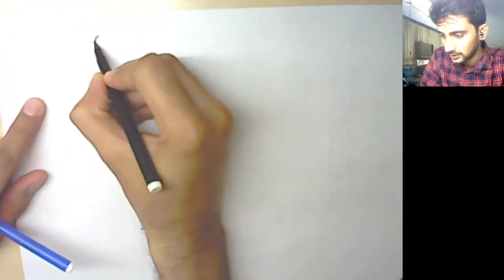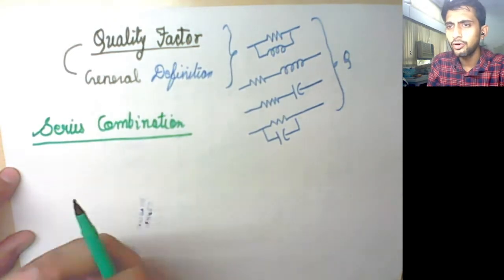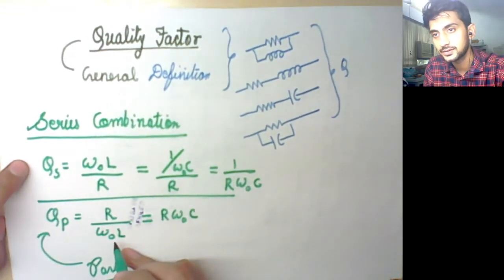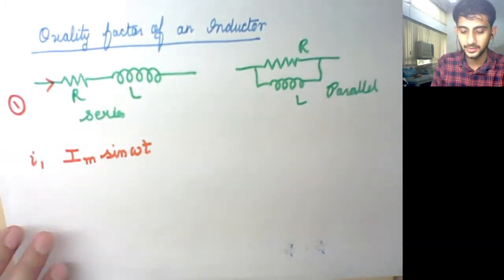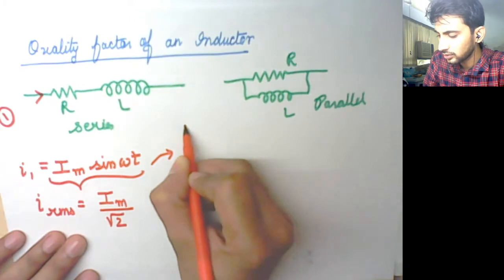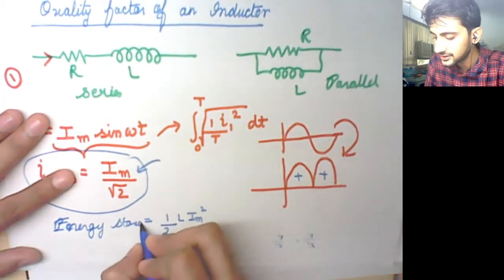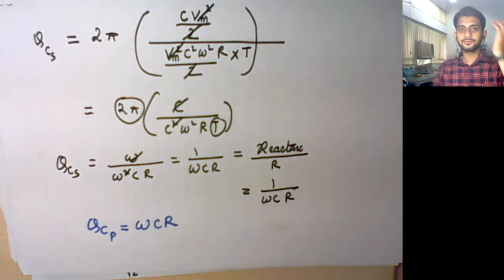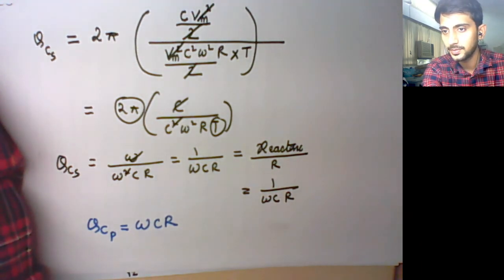Quality factor of RL and RC Circuits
Quality factor of RL and RC Circuits in Series and in Parallel